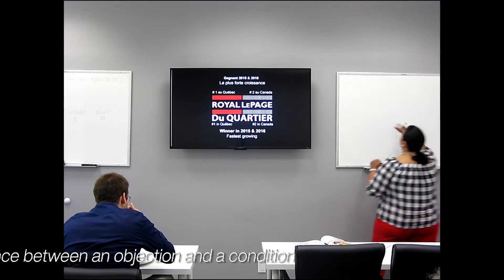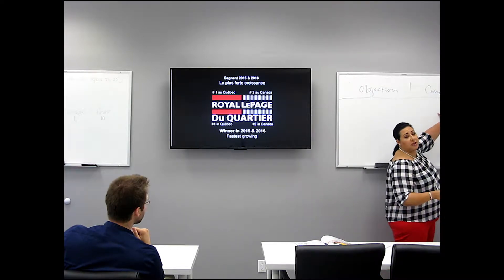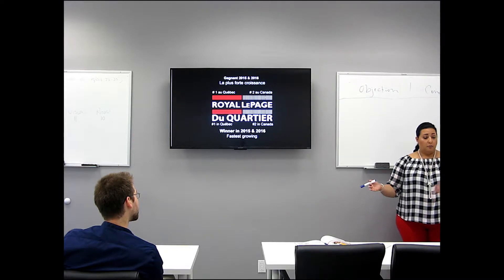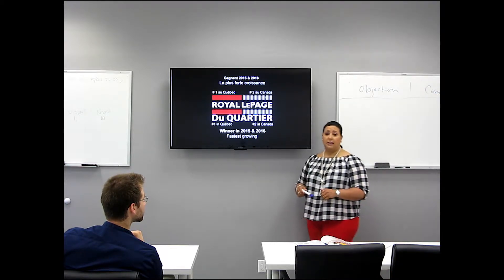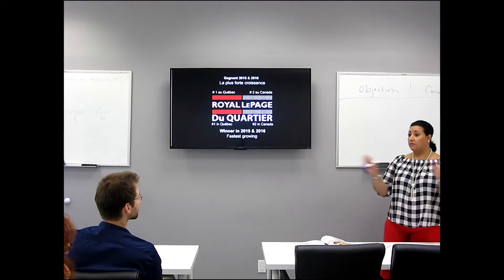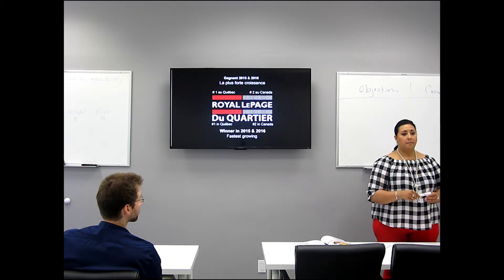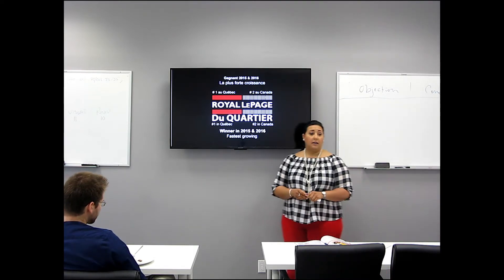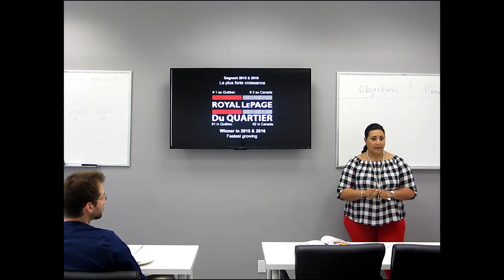Royal LePage du Quartier - Difference objection vs condition - Mahtab Etminani - Mike Ferry Montréal